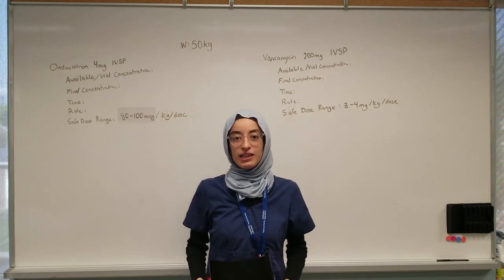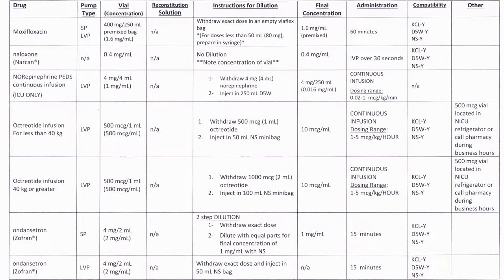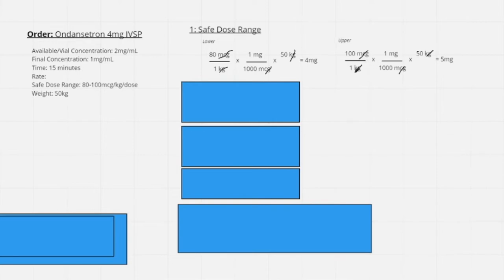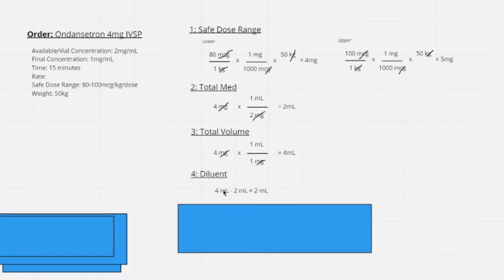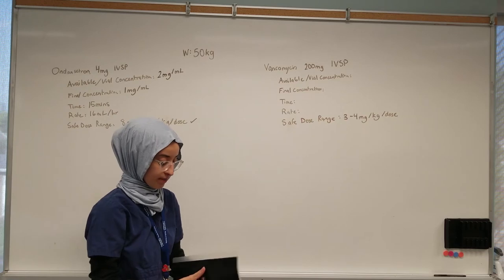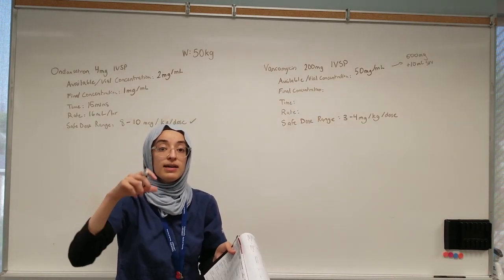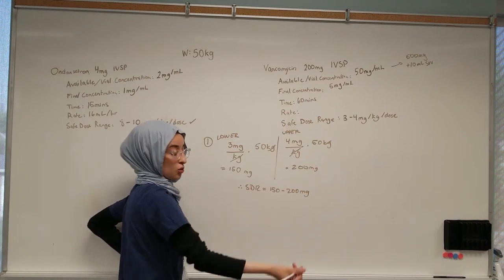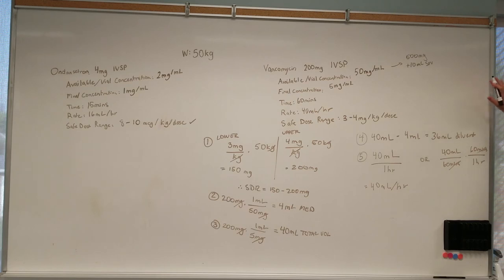Syringe Pump Math || Clinical Learning Center - General Lab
Courtesy of Clinical Learning Center's General Lab at the University of Windsor.

Recorded in September 2022 (Please refer to CLC's Blackboard for most current CPE).
Peer Mentor: Reem Boudali (4th year)